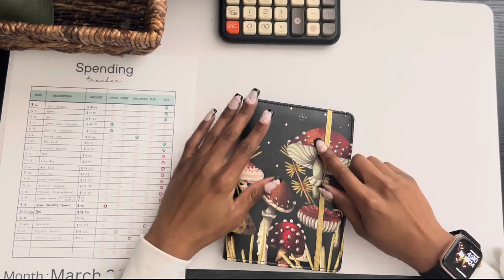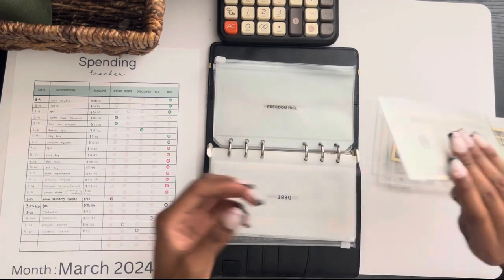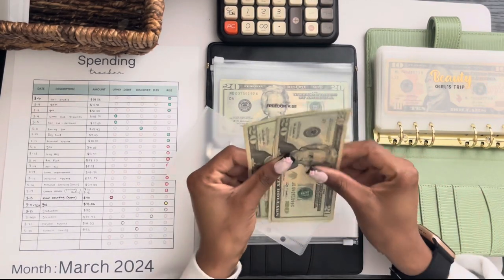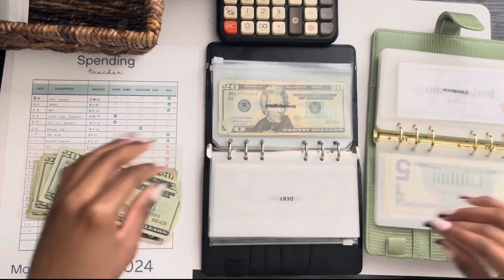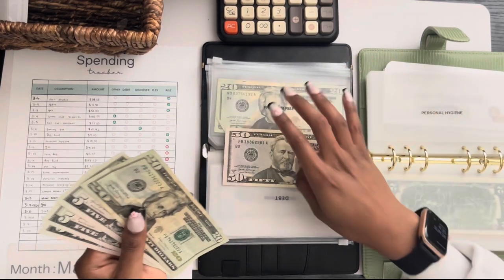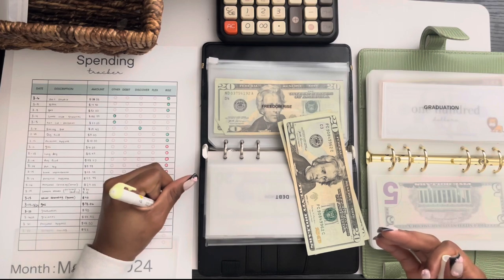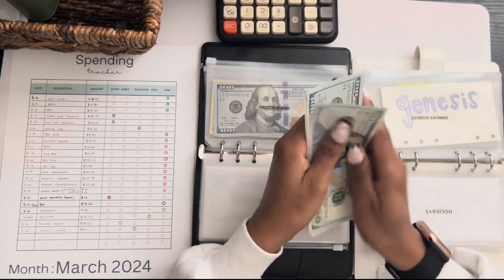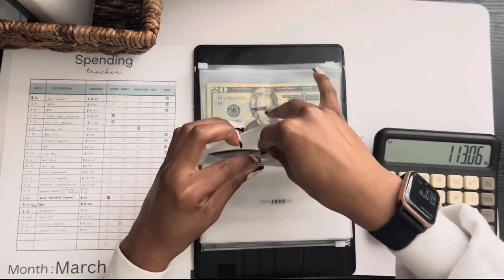Cash unstuffing | tracking my spending | march 2024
Heyy Fam !

Today's Question ❔ : who should pay in a relationship ?

We have reached our 500 subscriber goal, let's continue to grow our family.

HELPFUL LINKS 🔗

NAILS 💅🏽| ​⁠ bae.budgets

GREEN BINDER 💚| ​⁠ budgetwithlina